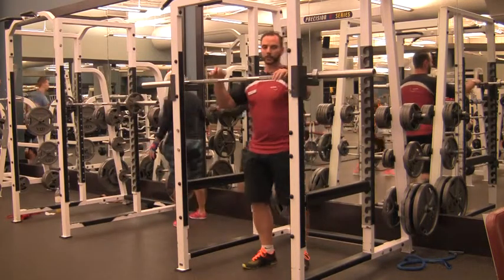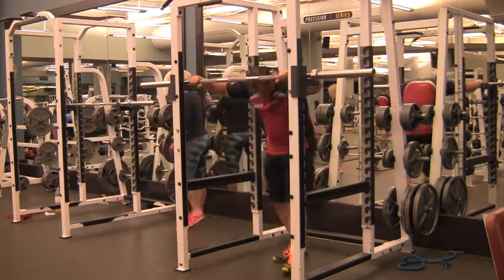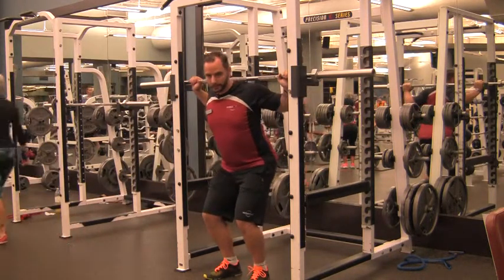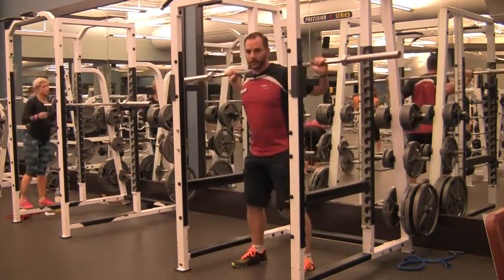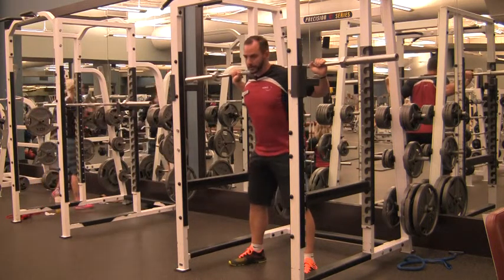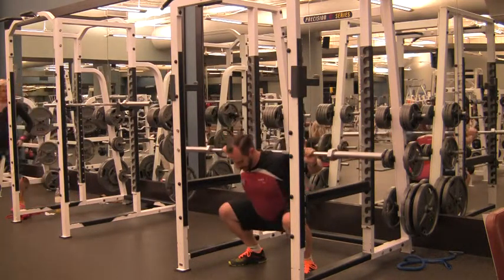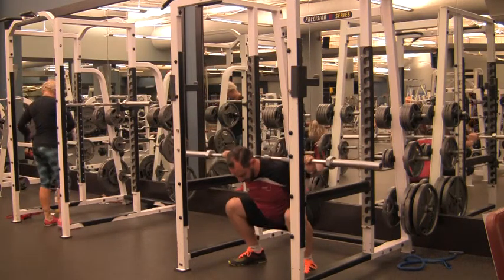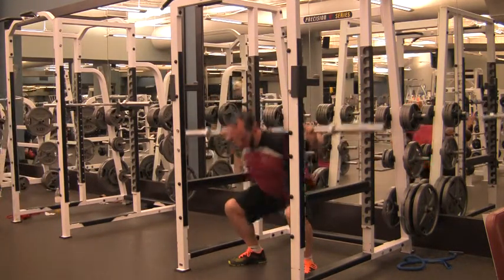Back Squats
A staple movement in any strength training program